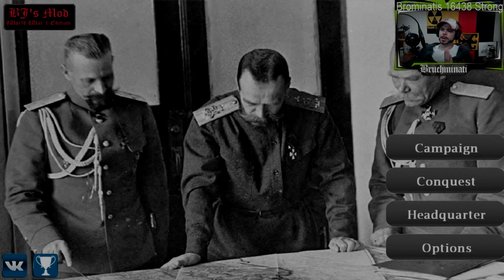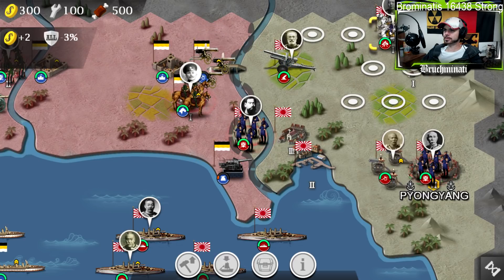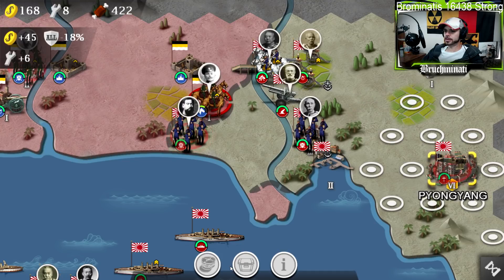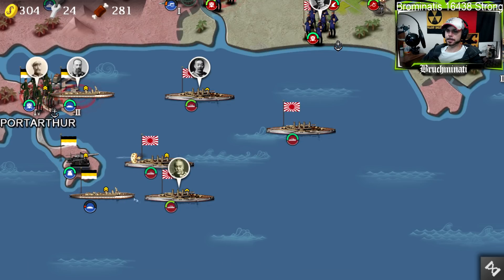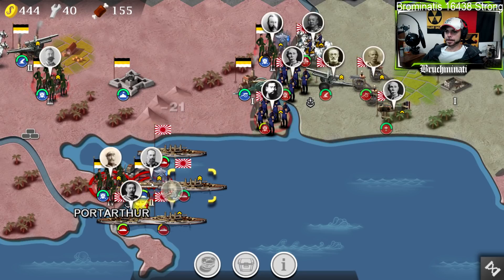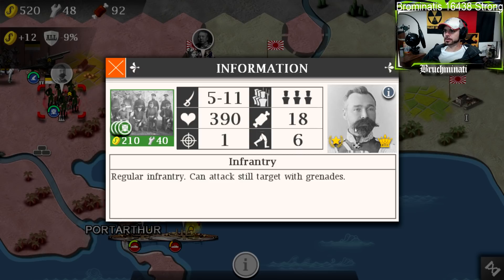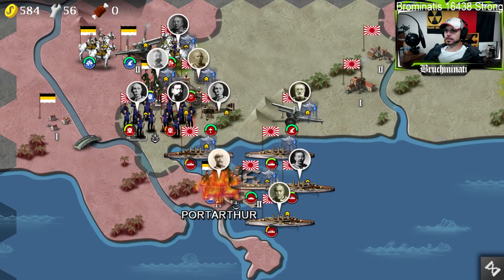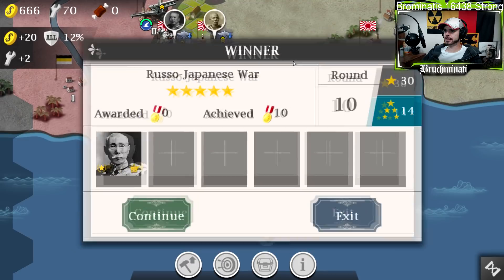Russo Japanese War #2 Battle of Empires - European War IV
European War 4 WWI Mod Battle Of Empires SRusso Japanese War
Credit:
BJ Blazkovic: